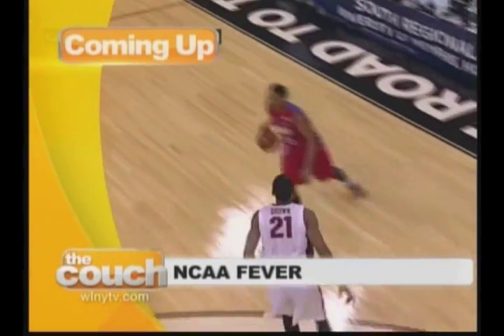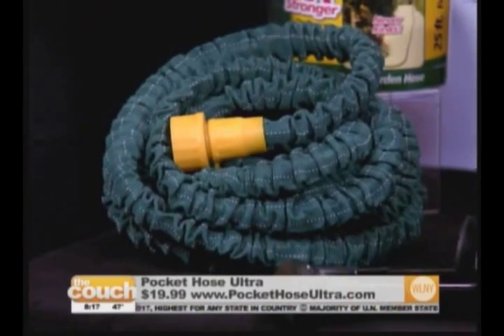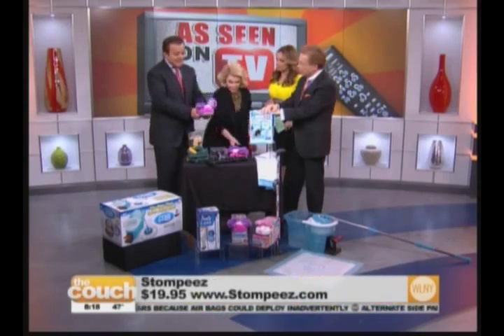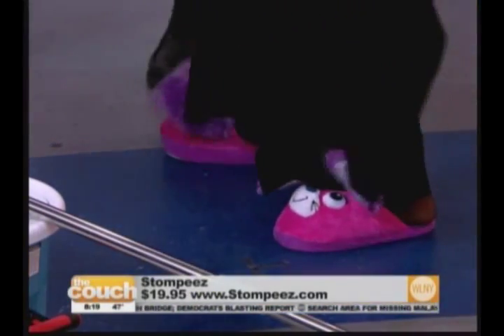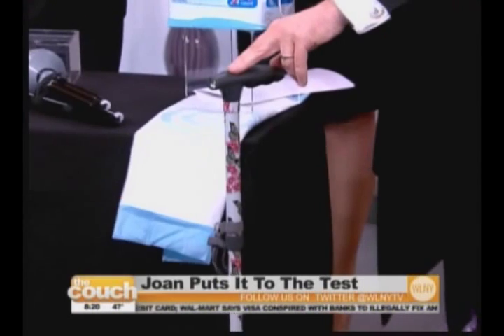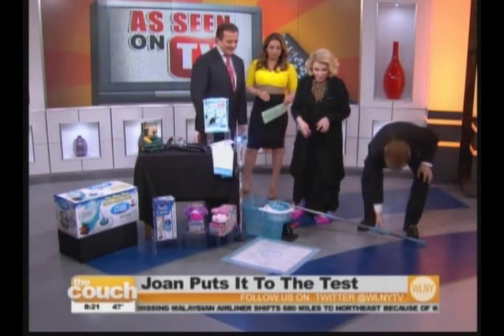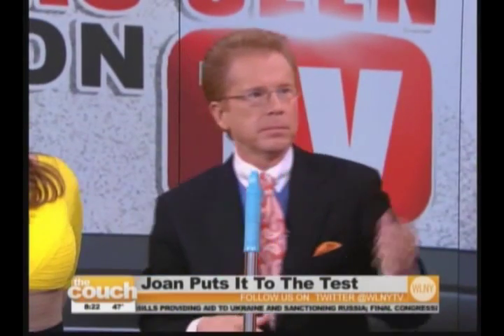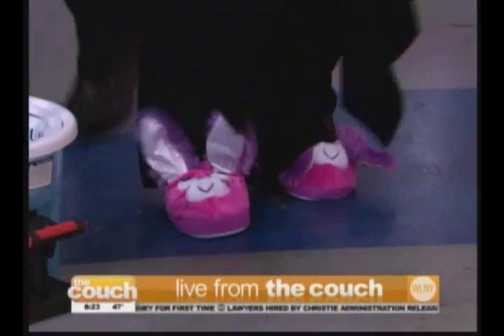AJ Khubani, Joan Rivers Test As Seen On TV Products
AJ Khubani demonstrated some new As Seen On TV products and let special guest host Joan Rivers put them to the test on CBS News New York's "Live from the Couch!" Watch to see what they thought of the Pocket Hose Ultra, Stompeez, Trusty Cane, Bullseye Pee Pads and the Hurricane Mop!